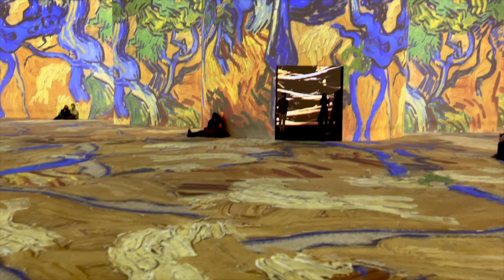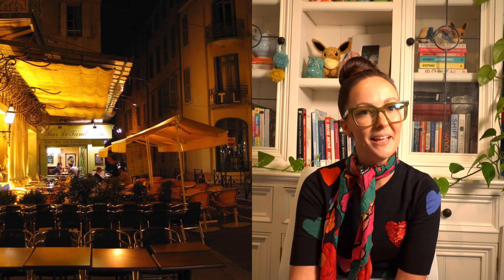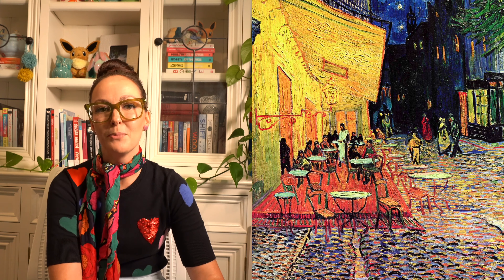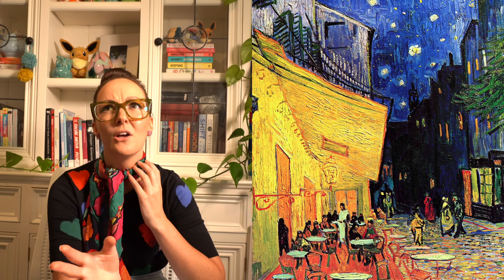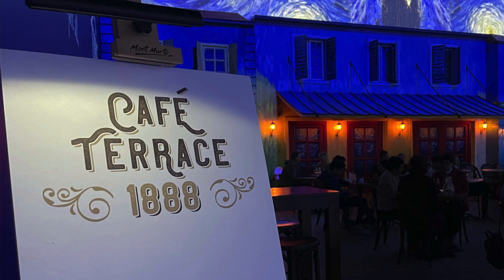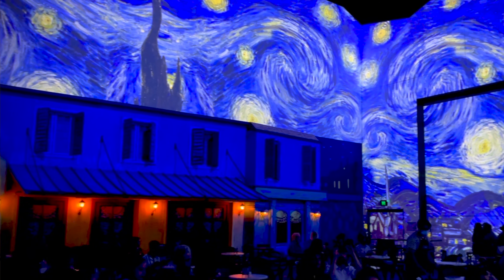ART ALERT! Van Gogh has come to The Lume in Melbourne!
ART ALERT!!
Melbourne is showing off the best of Van Gogh, with a high tech twist!
The Lume is Australia’s first permanent digital gallery and offers gallery goers a fully immersive and interactive experience.
Check out my interpretation of the exhibition, as I explain how it adds value to art culture, with a bonus history lesson and small detour into an ‘art’-istential crisis!

Credits:
Hosted & Directed by Natalie Jones

Exhibition images and footage captured by Natalie Jones at The Lume

References:
Little, S. (2004). -isms: Understanding Art. Herbert Press. London